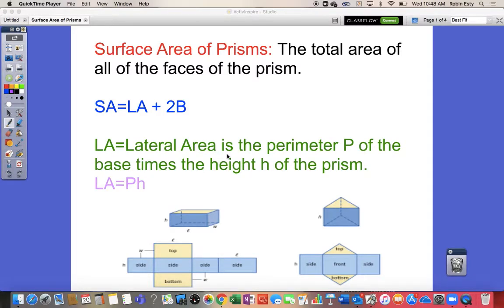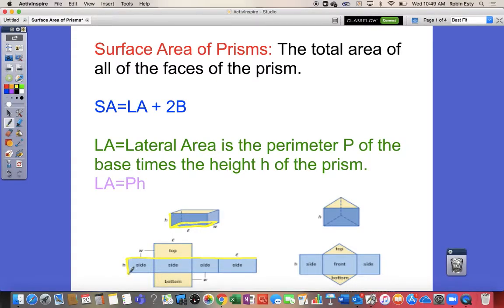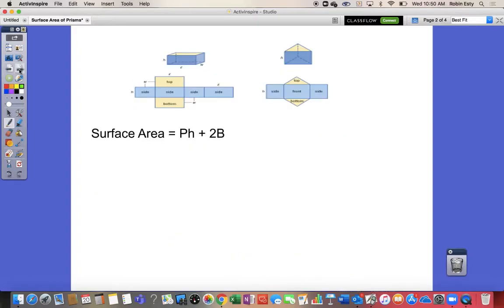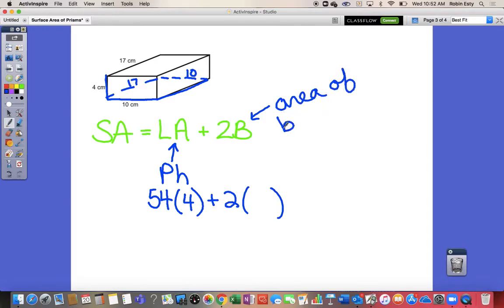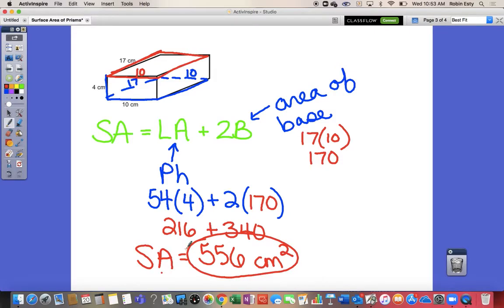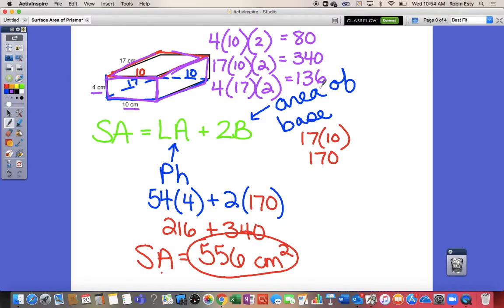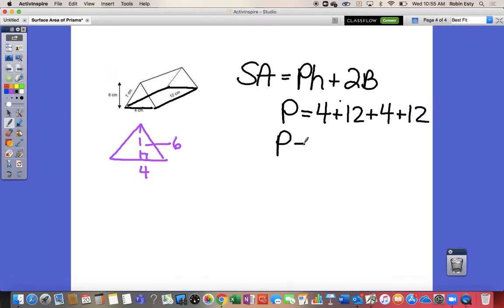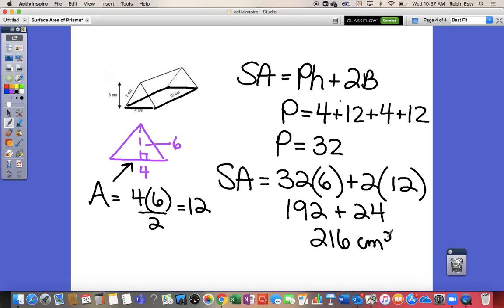8th Surface Area of a Prism